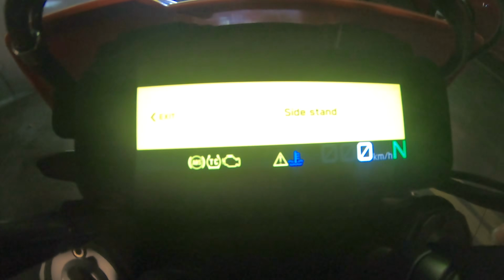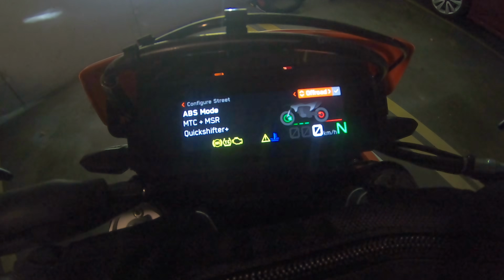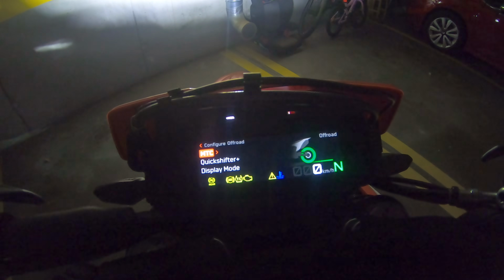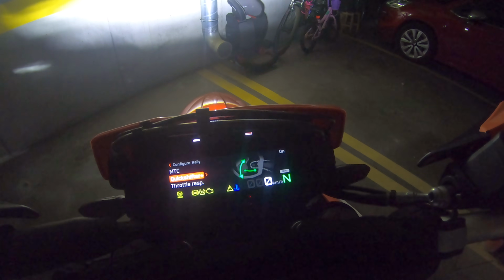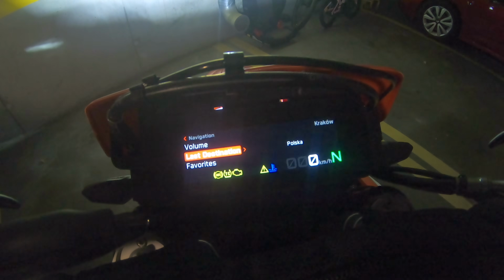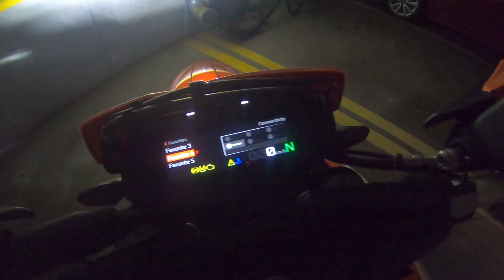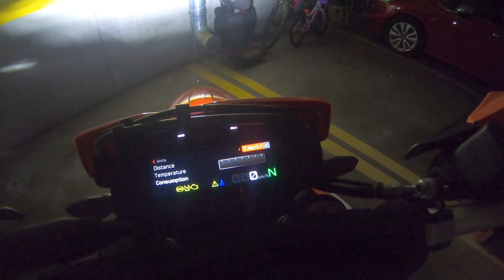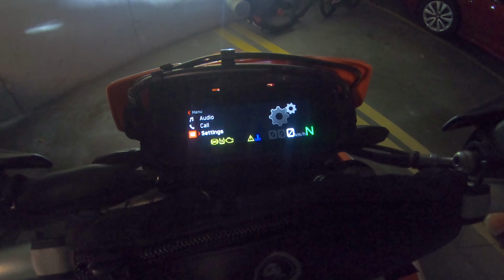2026 KTM 690 Enduro R - dashboard deepdive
Hello and welcome back! You asked for it—and here is the complete deep dive into the all-new, fully digital dashboard of the 2026 KTM 690 Enduro R.

This detailed walkthrough covers every function and setting of the display, from the three distinct riding modes to advanced connectivity and deep-level customization options.

What We Cover in This Deep Dive:

Customization: How to set up your personal, customizable Favorites screen with information like fuel consumption, battery level, and coolant temperature.

Riding Modes: A comprehensive look at the three available modes: Street, Off-road, and the optional Rally mode.

Mode Configuration: See how to configure settings like ABS mode (including turning off the rear ABS), Traction Control (TC), Motor Slip Regulation (MSR), and the Quick Shifter for each mode.

Rally Mode Tech: We explore the controversial, but feature-rich, Rally Mode and the new Dynamic Slip Adjust feature, which automatically fine-tunes traction based on terrain changes.

Connectivity: Learn about turn-by-turn Navigation (when connected to a phone), how to find points of interest like fuel stations, and managing Audio controls and Phone Calls.

Settings & Units: Adjusting your units (metric/imperial), selecting languages, and understanding the display for service information and warnings.

Optional Features: A note on the extra, additionally paid software options like Rally Mode, MSR, and Quick Shifter functionality after the initial trial period.

Timecodes for Navigation:

[00:27] Customizable Favorites Screen

[00:58] Overview of Riding Modes (Street, Off-road, Rally)

[01:17] Configuring Street Mode

[03:16] Rally Mode & Dynamic Slip Adjust Feature

[05:01] Info Section (Trip Details, Temps, Service Info)

[05:28] Navigation & Points of Interest (POI)

[06:30] Deep Dive into Settings (Favorites, Connectivity, Units)

[09:08] Discussing the Extra Paid Software Functions

Let mw know in the comments below what you think of the new dashboard and its features!